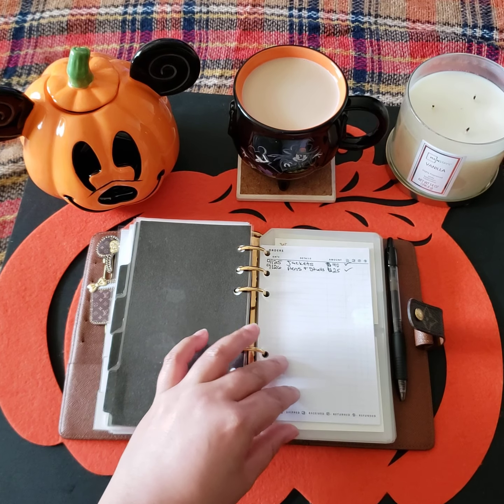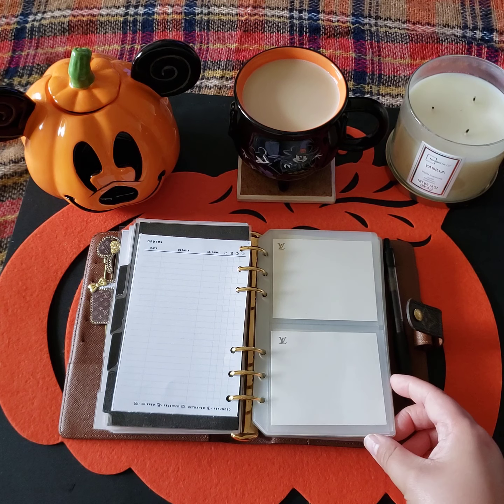Louis Vuitton agenda fall flip through 2020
All the shops mentioned from Etsy are down below.

Lv inspired clips from littlemissdaisyrose

Monthly/weekly insert.

Fall clip are from- thecraftymail

Ugg boot clip - Impalagirltrendz

Funcoo 6-Ring Plastic Binder...

Whthteey 10 Pack 6 Holes Paper...

Gold foiled divider stickers

Inspired channels from

All other inserts are from Michaels
From recollection selection.